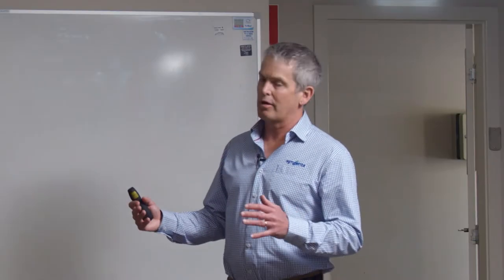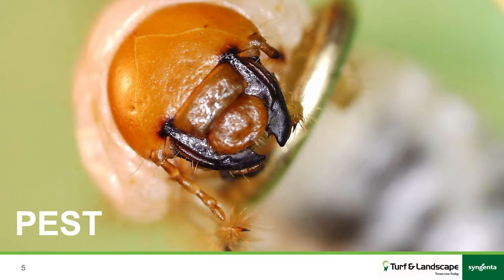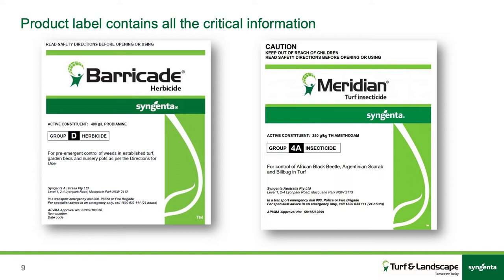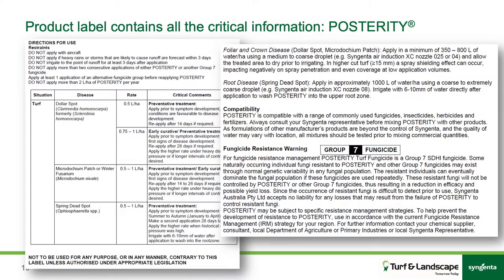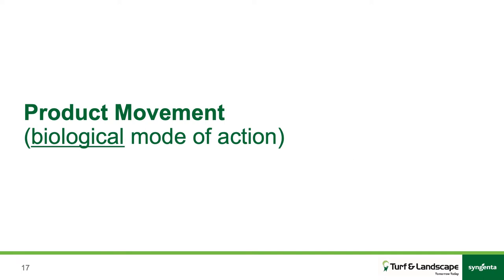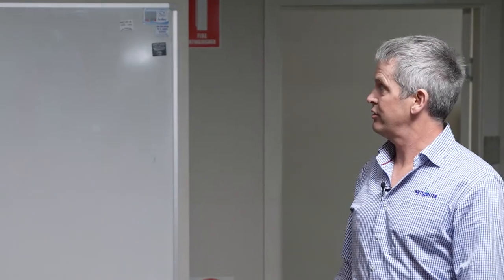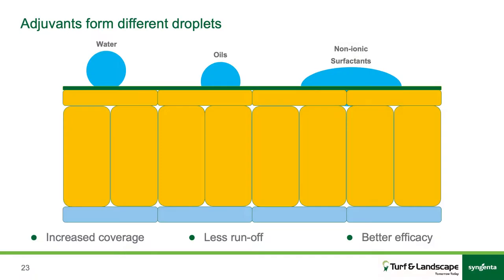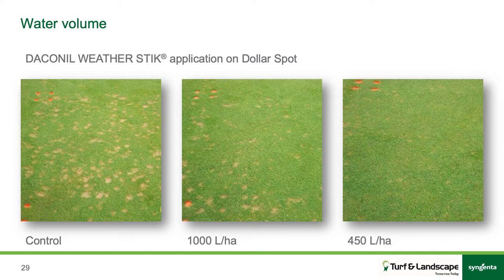Syngenta Spray Application Masterclass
Join Michael Bradbery as he takes you through the theory behind accurate spray application. Focusing on the 5 P's: Pest, Product, Placement, Procedure, Putting it into practice.

See full product label for details.

Syngenta Australia Pty Ltd, Level 1, 2 Lyonpark Road, Macquarie Park NSW 2113. ABN 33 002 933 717. ®Registered trademark of a Syngenta Group Company. ™Trademark of a Syngenta Group Company. All products written in uppercase are registered trademarks of a Syngenta Group Company.